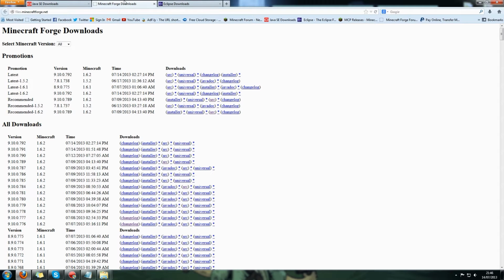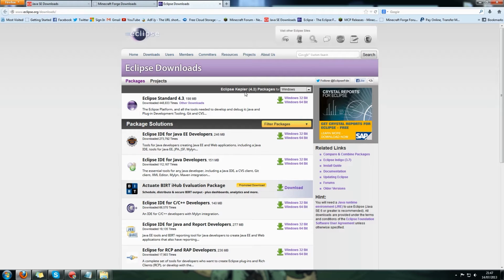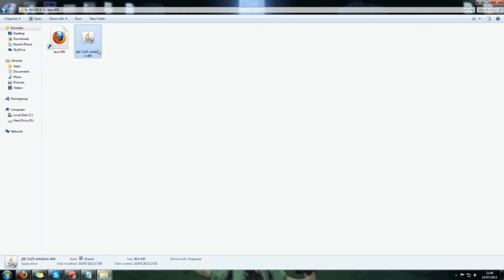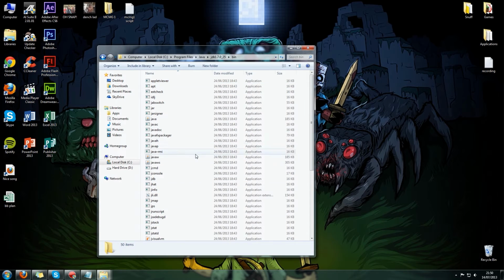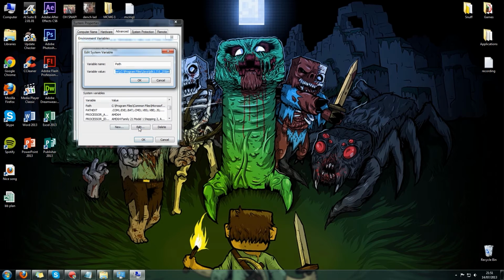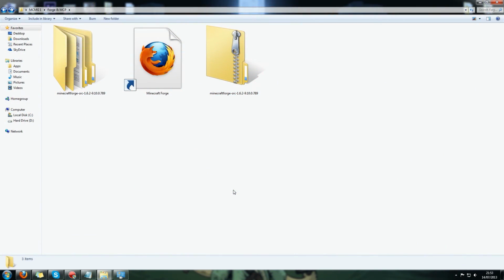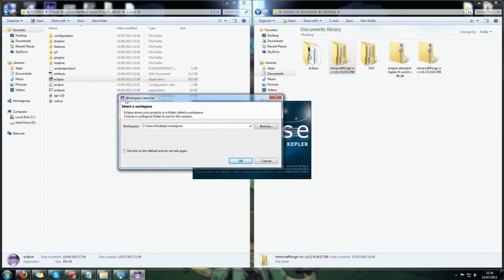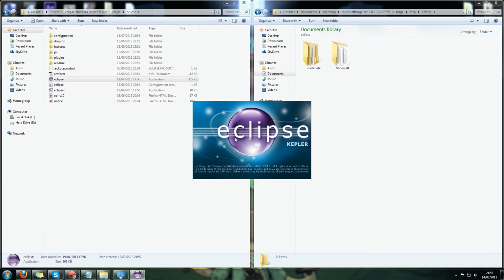Minecraft Complete Modding Guide - Episode 1 - Setting Up Java JDK, MCP with Forge and Eclipse IDE (Downloads/Installatio)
Episode 1. I show you how to setup Java JDK, Minecraft Coder Pack with Minecraft Forge and Eclipse IDE with MCP.